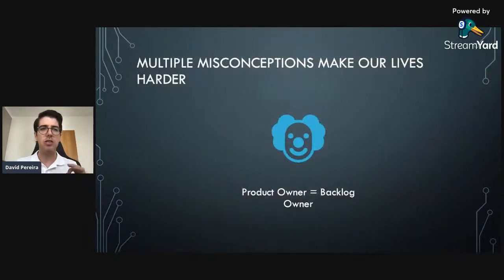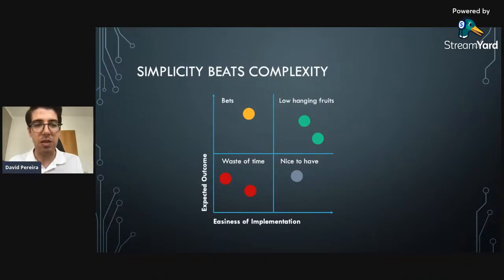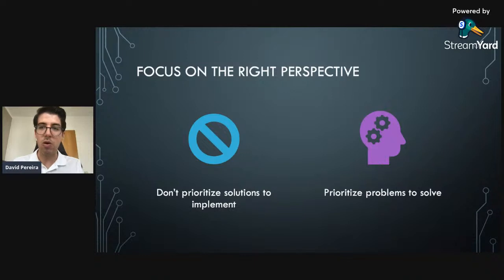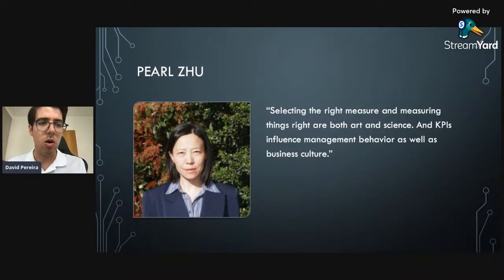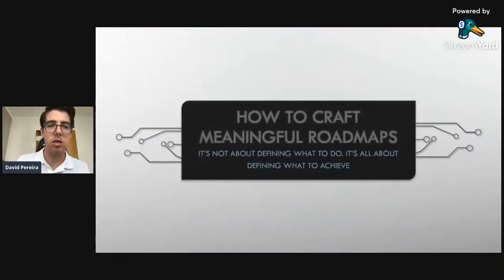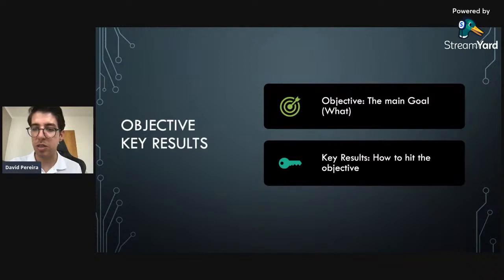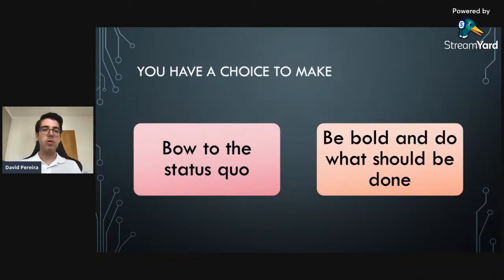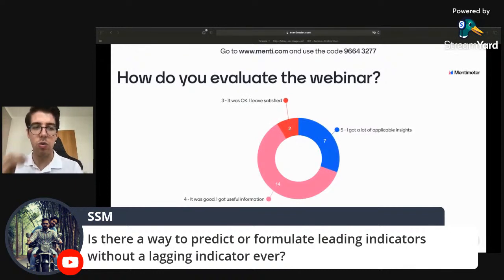Becoming an outstanding Product Owner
To learn how to overcome the inevitable challenges ahead of you and deliver real value,

Getting a job as a Product Owner is only the beginning of a journey. To excel in this role, you have to develop a value-driven mindset to lead teams in a meaningful direction.

Unfortunately, you will hardly find a well-established environment to deliver value. Misconceptions are the only certainty on your way. Here are some examples:
- Roadmaps limit teams from focusing on value. Instead, the goal is to deliver features respecting the deadline.
- No matter what you do, it's never enough. Stakeholders always pressure you for more, yet an overarching goal is absent.
- Scaling becomes a nightmare: more people, more complexity, and ultimately sub-optimal result.

If you can connect to any of these points, I know your pain really well. Let me share with you my learnings on what it takes to become an advanced Product Owner.

I hope that at the end of this webinar, you will get insights you can apply to your scenario.